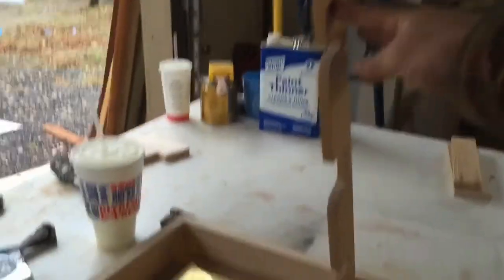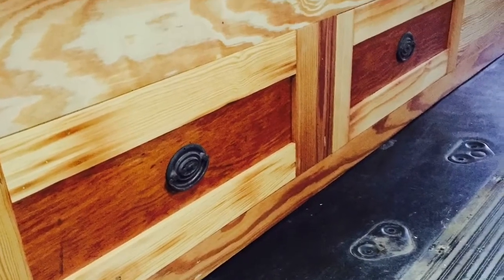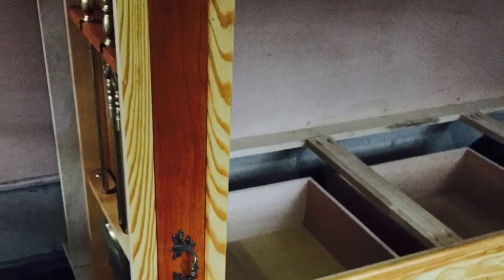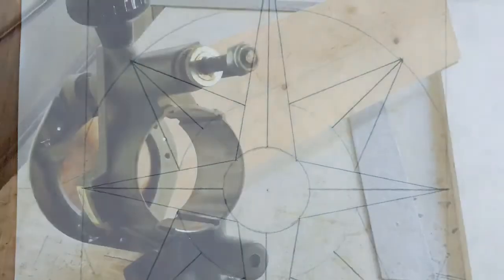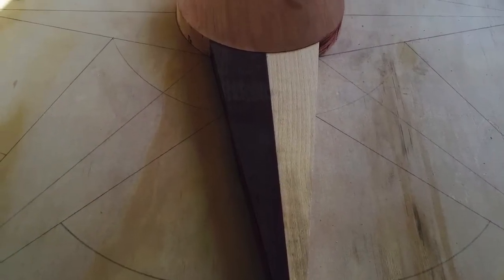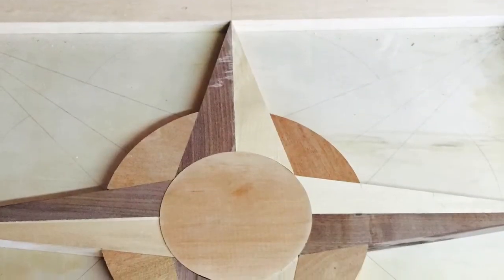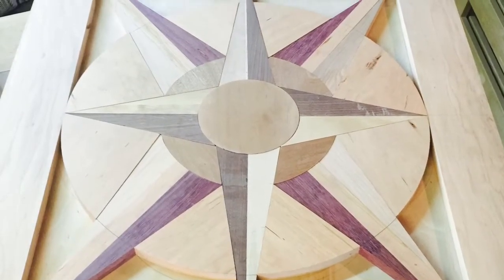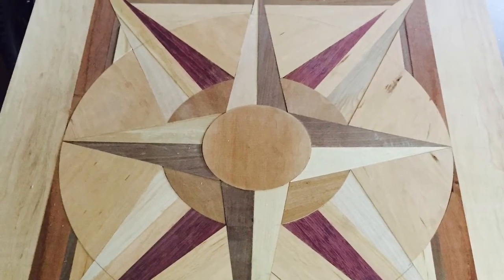Skoolie Conversion Episode 14 The Calypso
Bunkbeds completion and table top construction